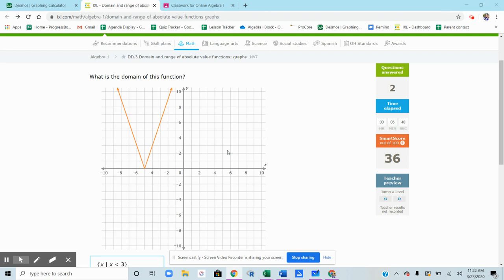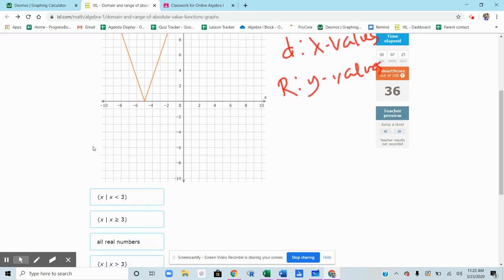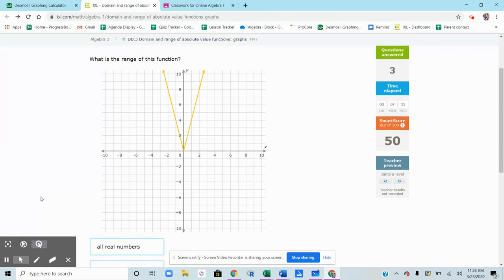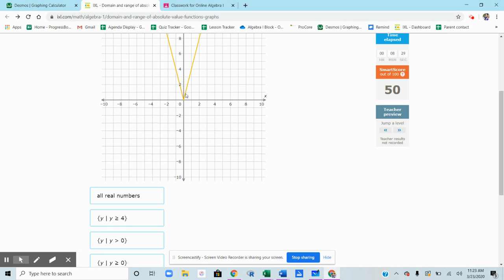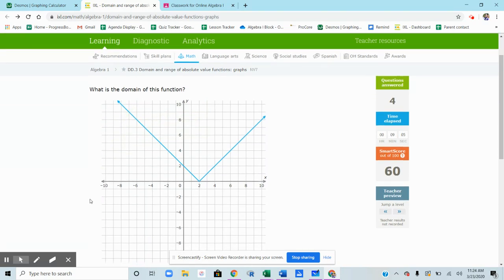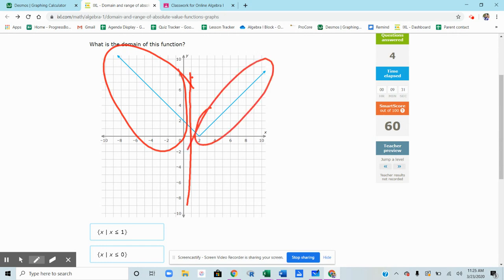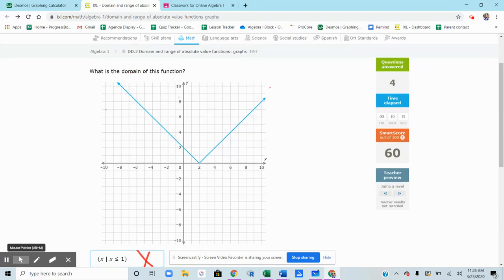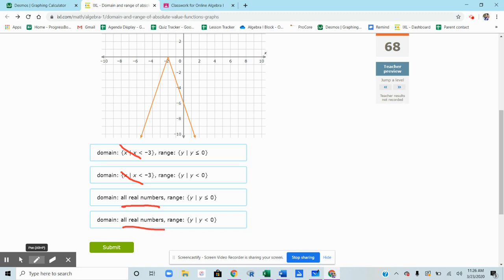Absolute value domain and range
Domain and range for absolute values